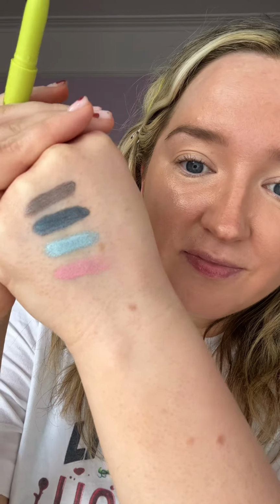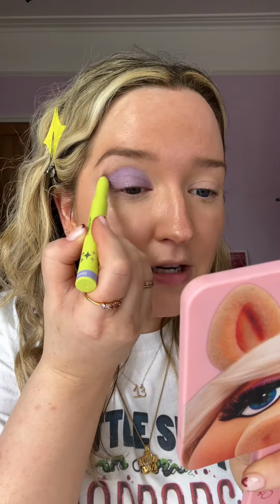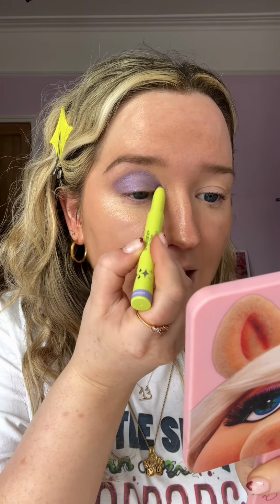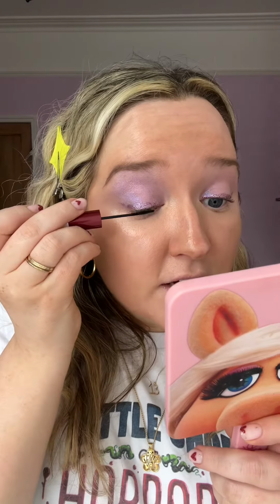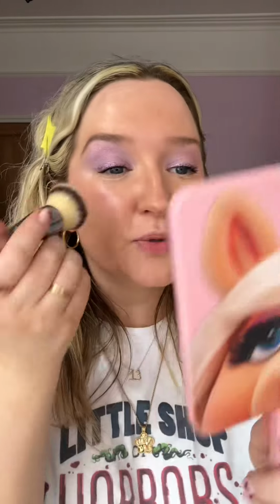Purple soft makeup using the Half Magic Beauty Sparklestik eye crayons 💜✨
Here’s a full list of what I used, feel free to substitute this with whatever you already have at home. I've also included a link here to all of them

Elemis Pro-Collagen Skin Protection Fluid SPF50
IT Cosmetics CC Nude Glow in shade Light
IT Cosmetics Bye Bye Under Eye Concealer in shade Medium
IT Cosmetics Bye Bye Pores Translucent Setting Powder
Urban Decay All Nighter Vitamin C setting spray
Kosas Brow Pop in Taupe
Half Magic Beauty Sparklestik in The Dreamies and Twirlita (launching August 5th!)
Half Magic Beauty Glitterpill in Sweet Prince
Half Magic Beauty Sculptitude Lip Liner in Emo Rose and Prancing Queen
Ruby Hammer Mascara & Brow Duo

AD info: I have worked with IT Cosmetics for many years.